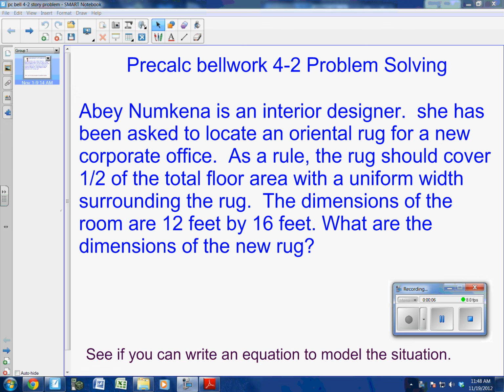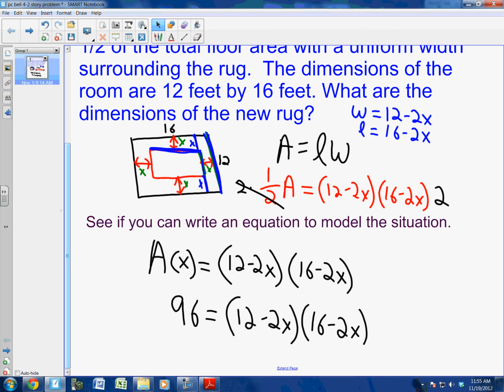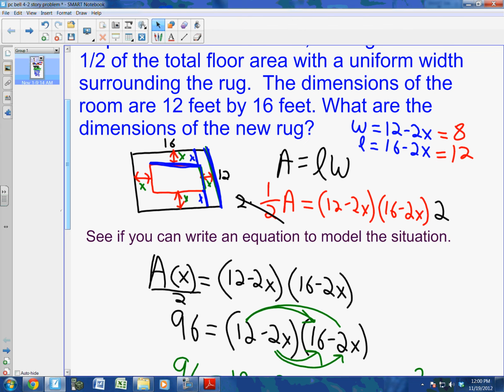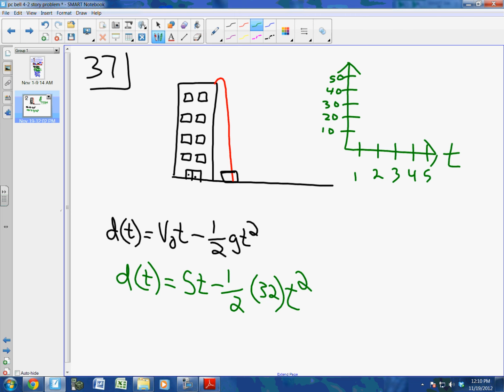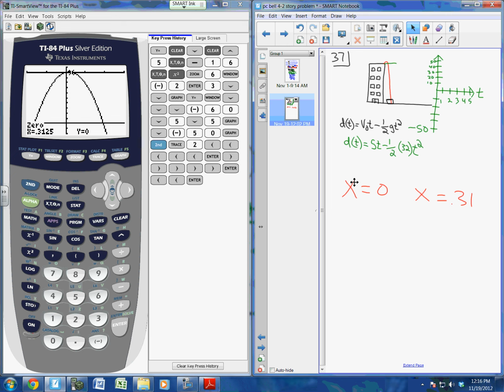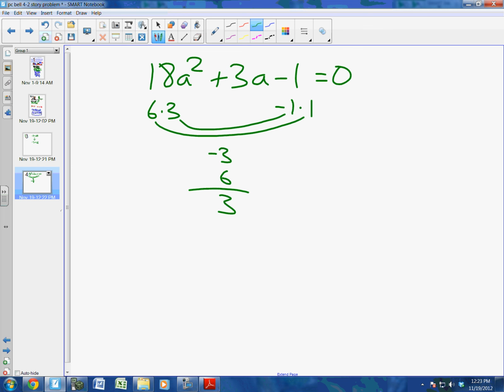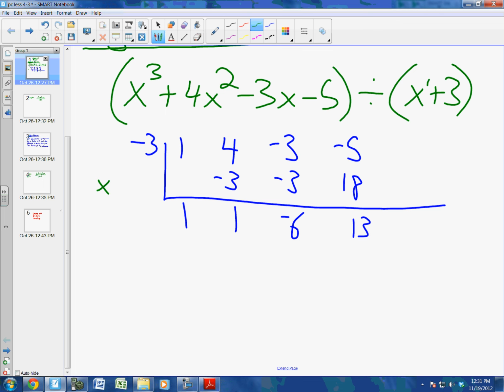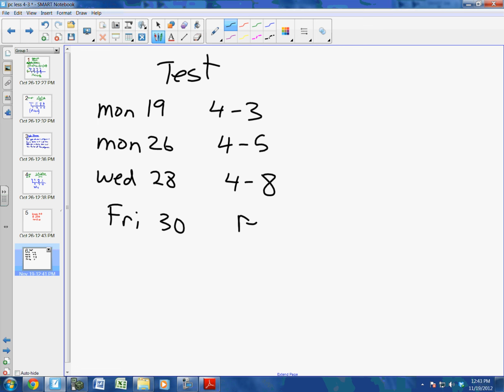precalc 11 19 12